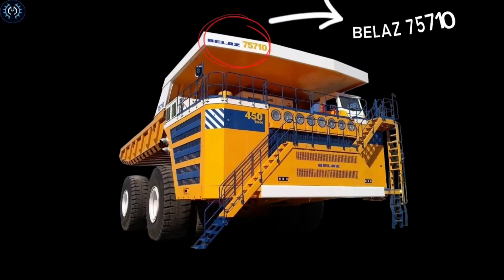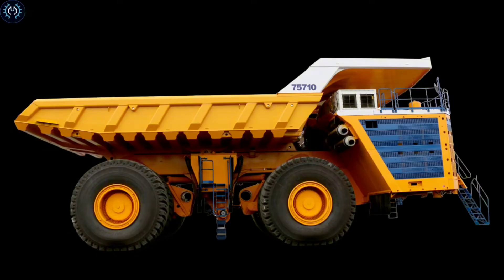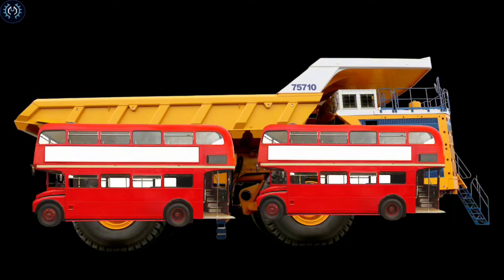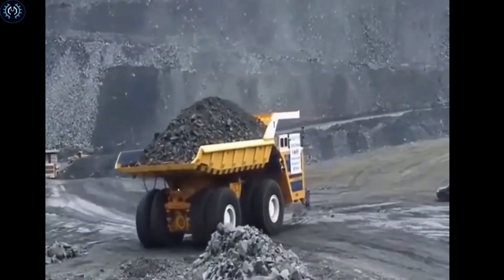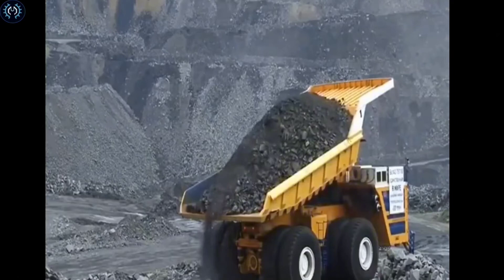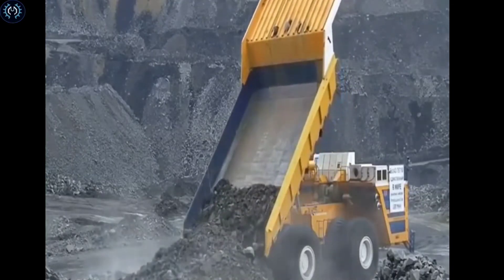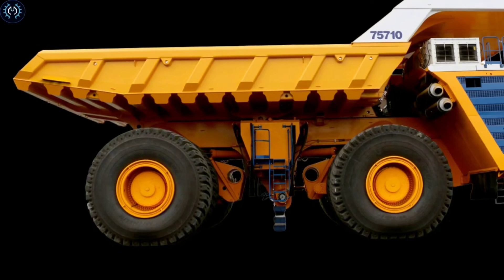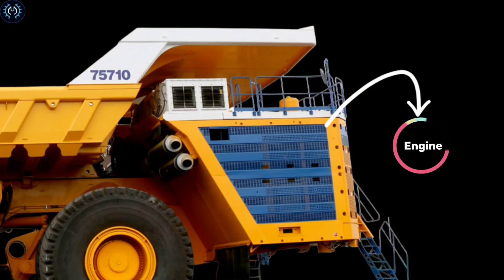BELAZ 75710, the biggest dump truck in the world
👉Your support with like or comment means everything for me .

The BelAZ 75710 is an ultra class haul truck manufactured in Belarus by BelAZ. As of 2013, it was the world's largest, highest payload capacity haul truck.
The main points :
- Belaz 75710 introduction.
- Belaz dimensions.
- Belaz load capacity.
- Belaz tyres specifications.
- Belaz engine specifications.
Mechanics Mix introduce interesting engineering and technology videos with new vision, you will enjoy with Mechanics Mix  because our goal is to simplify engineering science and technology.